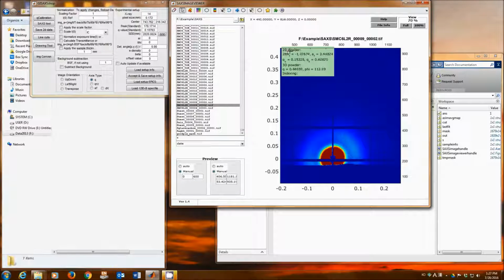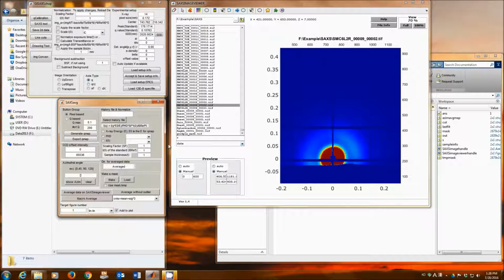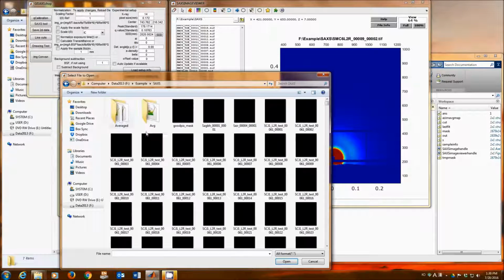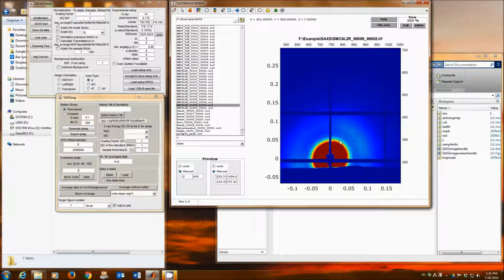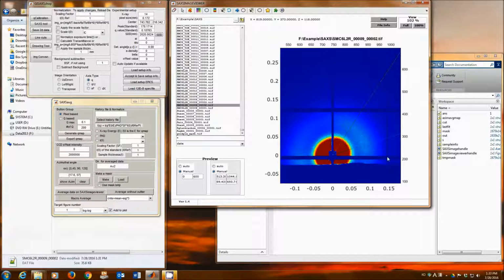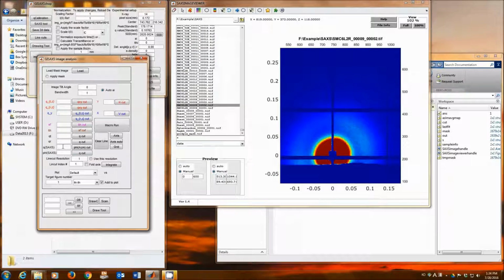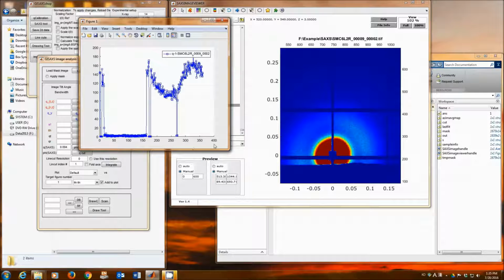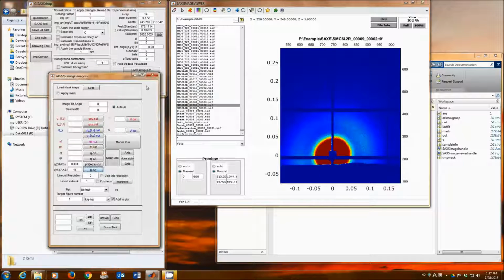4. Linecut and/or Azimthal Averaging from SAXS image file.